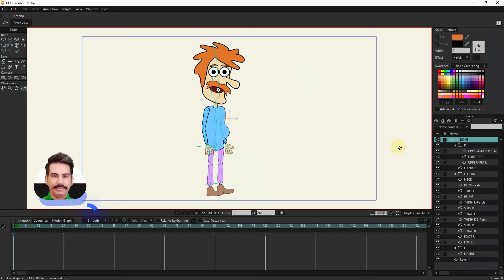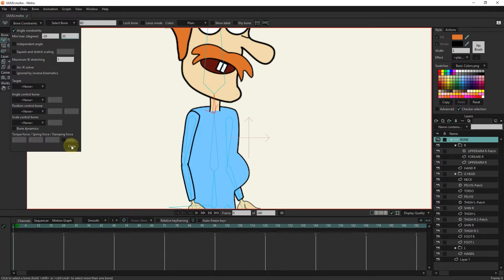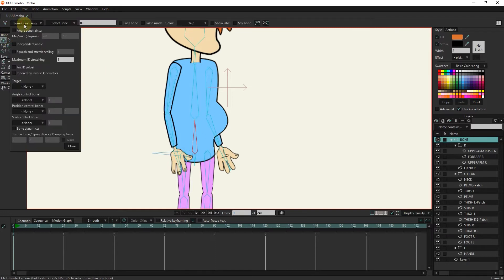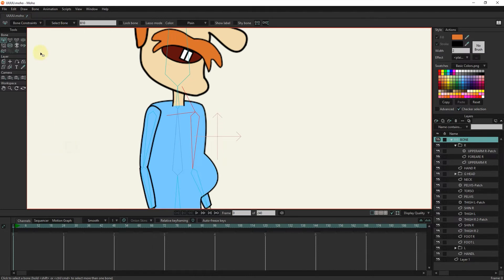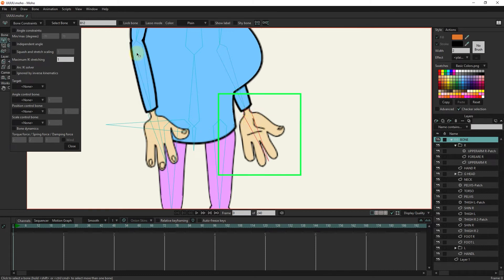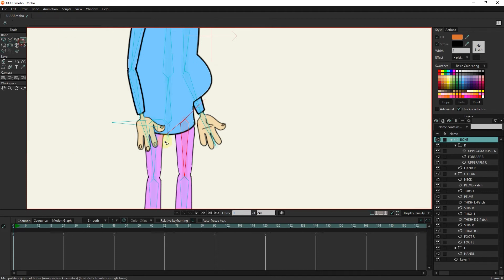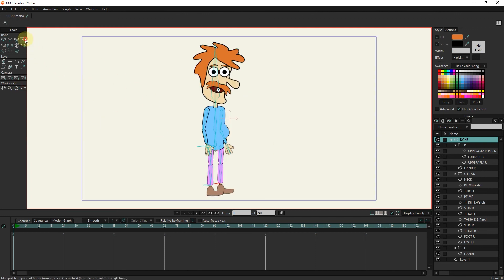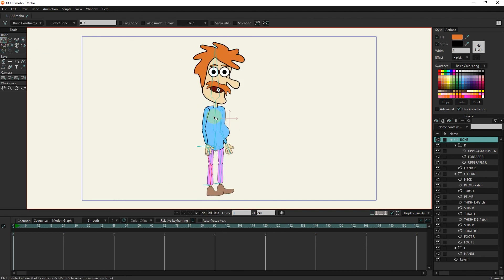Moho pro - Bone Constraints - Tutorial / Anime Studio Pro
This tutorial demonstrates Moho's bone constraint features. Bone constraints allow you to define limits on the way bones can move, simplifying your animation work. When used carefully, bone constraints can let the bone structures do some of the work for you.